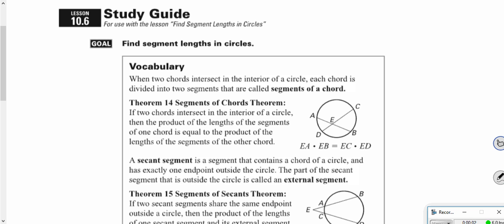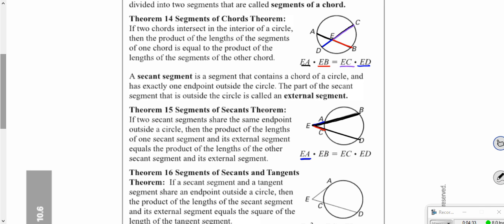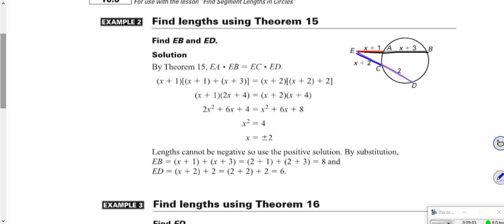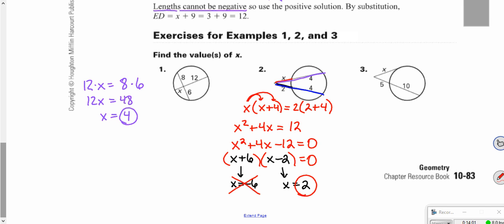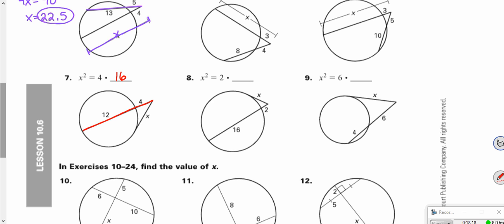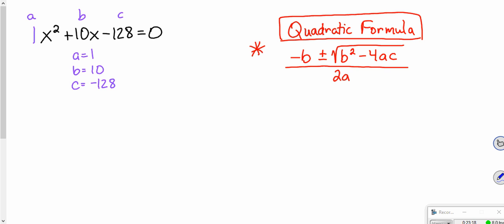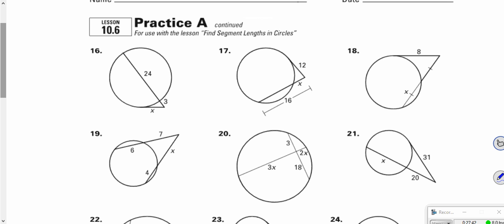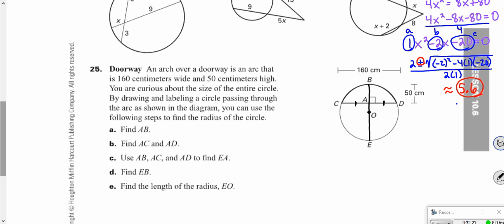Geometry, Section 10.6, Segment Lengths in Circles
This video is going through the study guide and practice A problems from Section 10.6 in our Geometry class at Concordia High School, Concordia, MO.